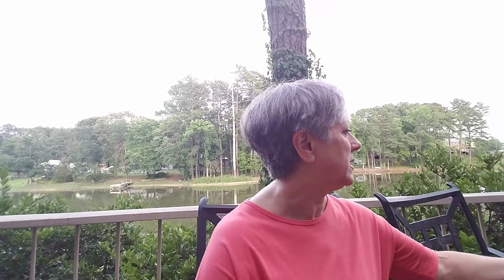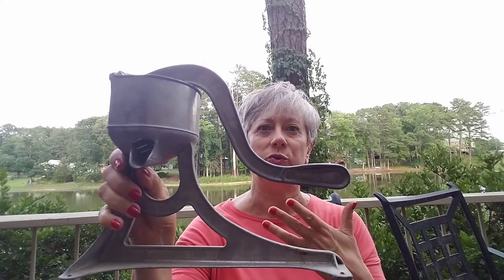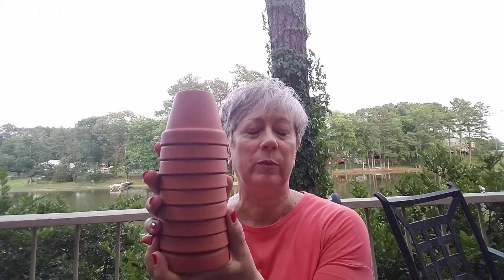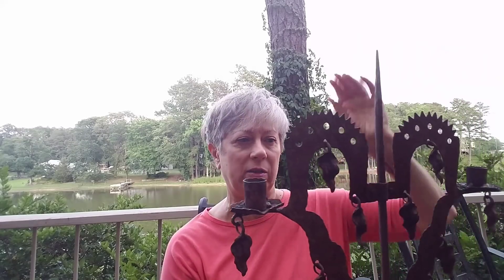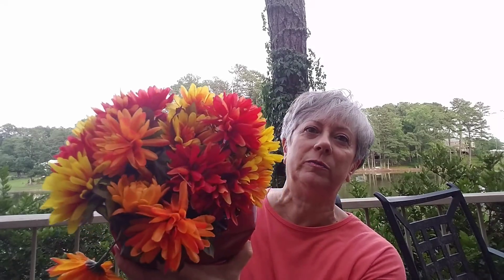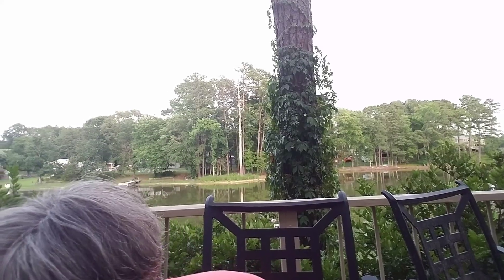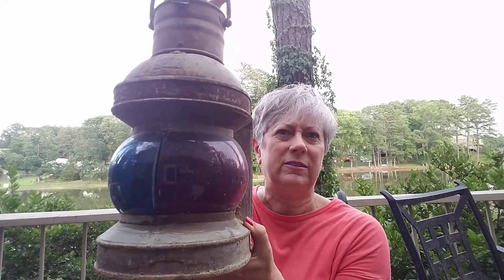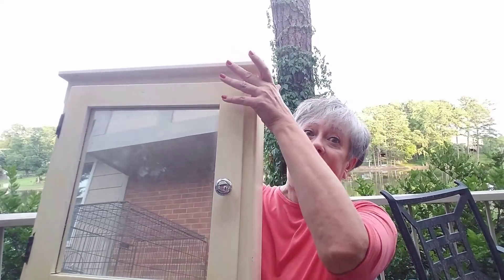Unexpected thrift haul from the crawl space under my house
Let me show you some unexpected treasures that I found in the crawl space underneath of my home. Some of these items I knew I had and others I had completely forgotton about. Don't forget to check out your own basement or crawlspace and see what wonderful things you can find. Joanne